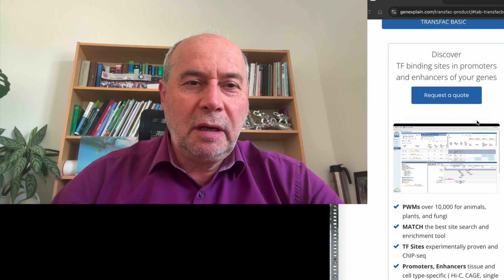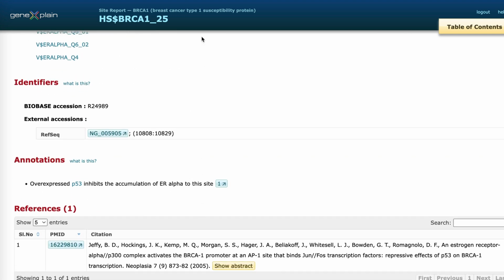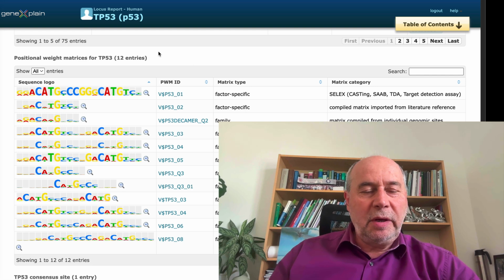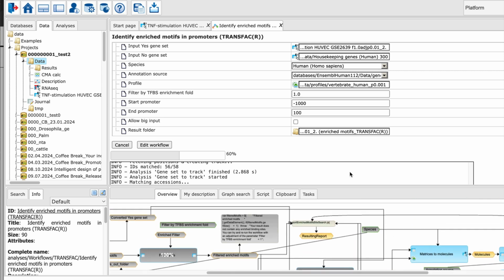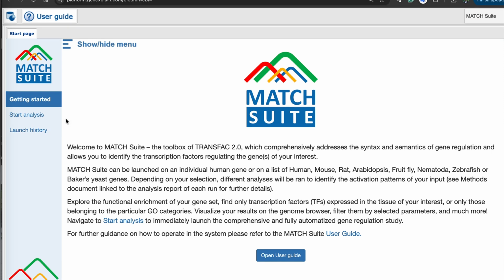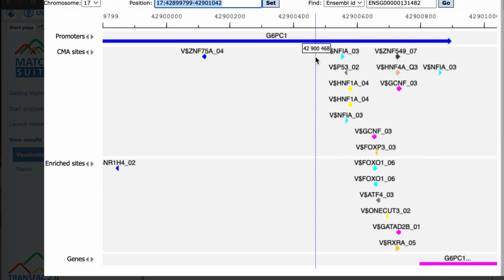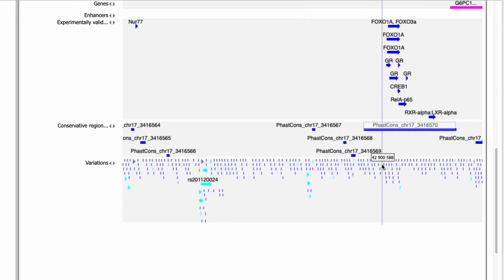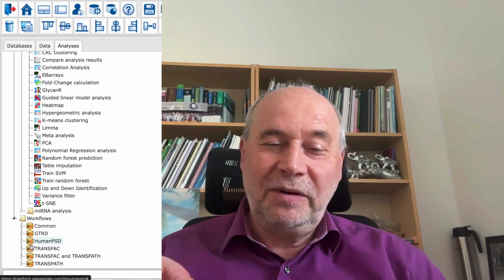TRANSFAC® BASIC: An easy approach for RNA Seq, Chip Seq and Multi-Omics Data Analysis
🔬 Discover the full power of TRANSFAC® BASIC in this detailed walkthrough by Dr. Alexander Kel, CEO & CSO of geneXplain GmbH. If you're working with RNA-seq, ChIP-seq, or multi-omics data, this video is for you.

Dr. Kel walks you through all the core features of TRANSFAC BASIC — from transcription factor binding site prediction using MATCH™, to matrix libraries, TF classification, site analysis, and regulatory insights.

💡 Learn how to:

Identify transcription factor binding sites with high accuracy

Use PWMs from the largest curated database

Perform enrichment analysis and matrix filtering

Analyze omics datasets with no coding required

Explore regulatory networks and transcriptional regulation across cell types

TRANSFAC BASIC simplifies complex bioinformatics — and brings regulatory genomics to your fingertips.